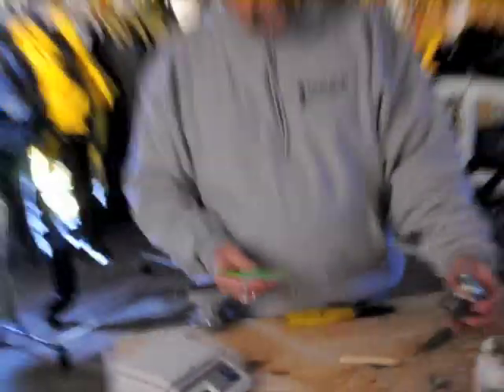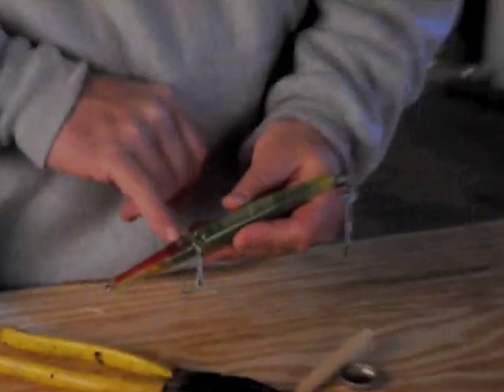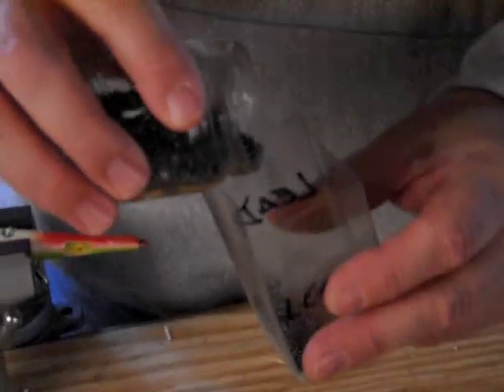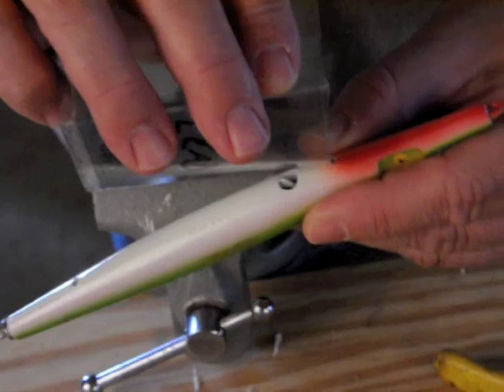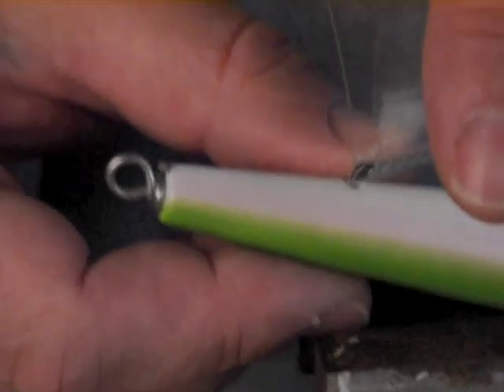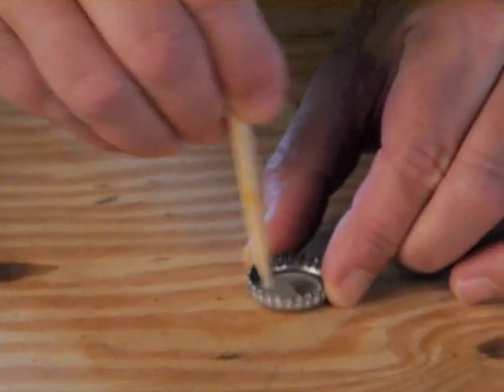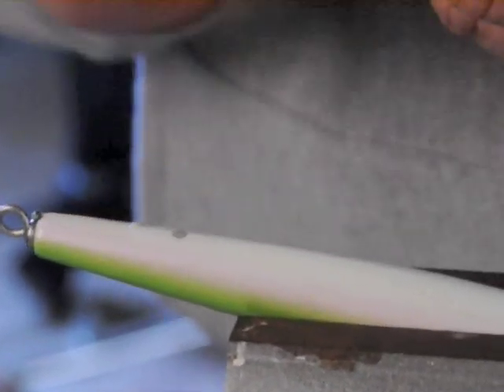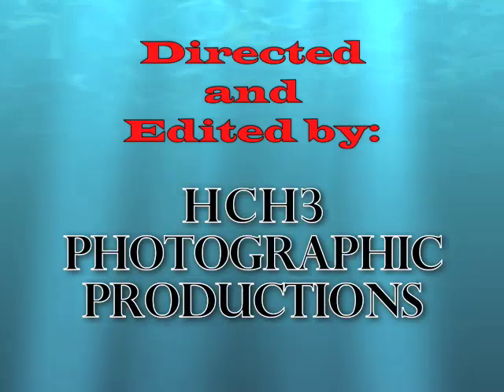DJ Muller Loading a Super Strike Needle Fish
Surfcaster DJ Muller loads a Super Strike 1.75 oz needle fish.